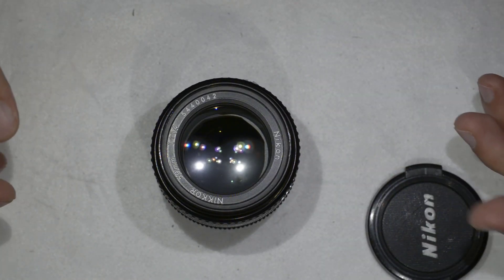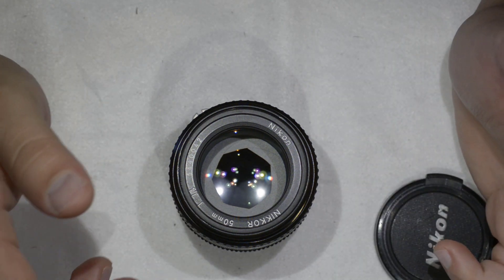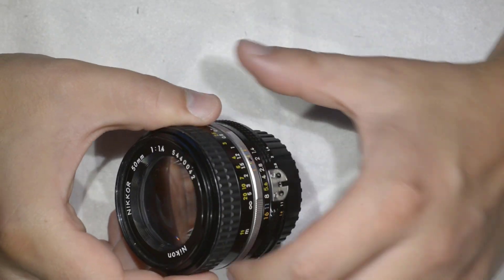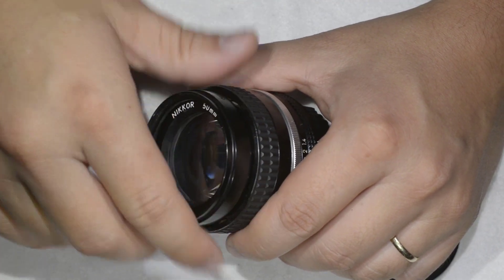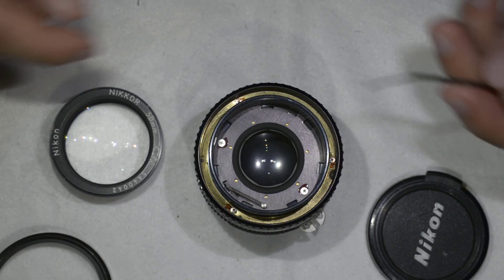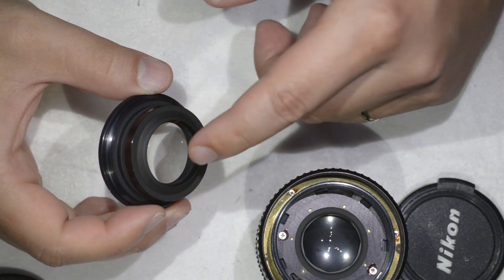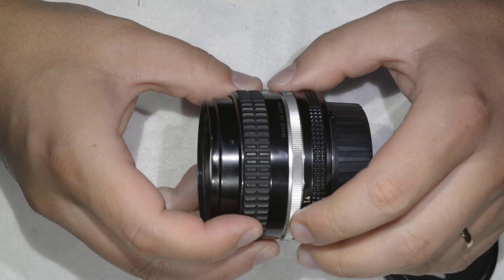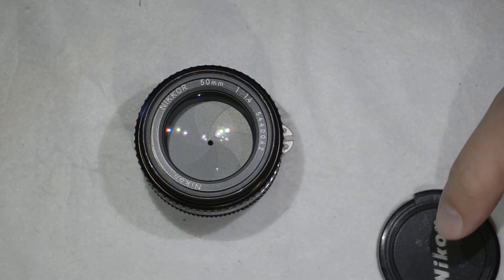Nikon Nikkor 50mm f/1.4 Ai-s : fungus cleaning, haze removal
Hello friends,
today I show you how to open the Nikkor 50mm f/1.4 Ai-s to remove fungus and haze from it.